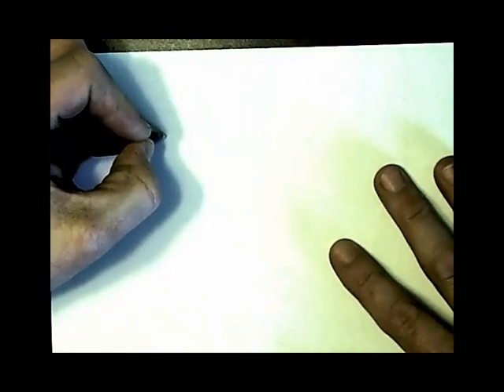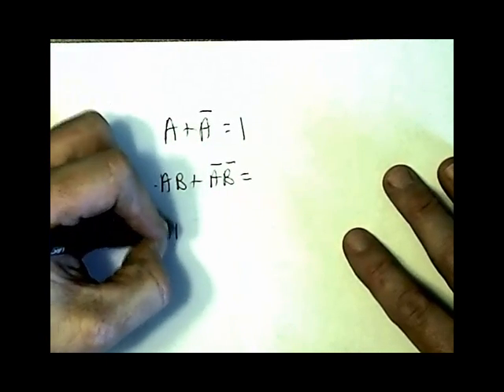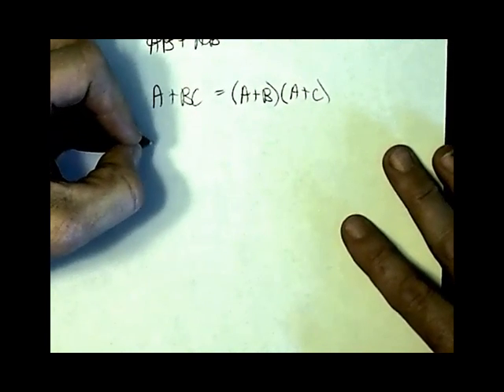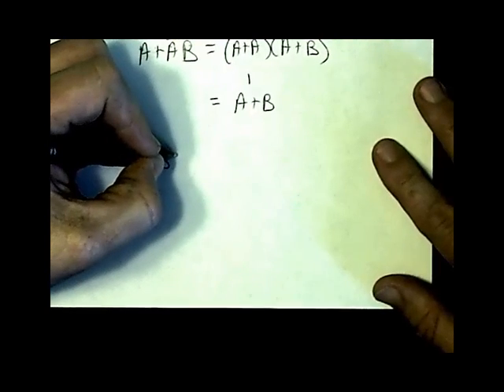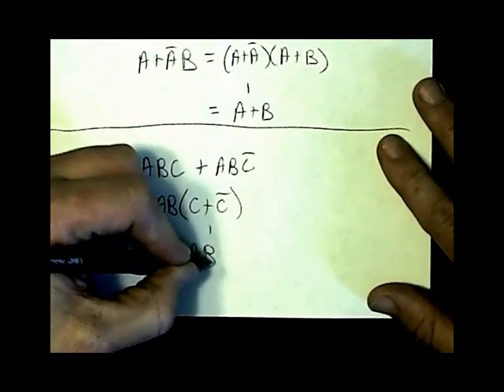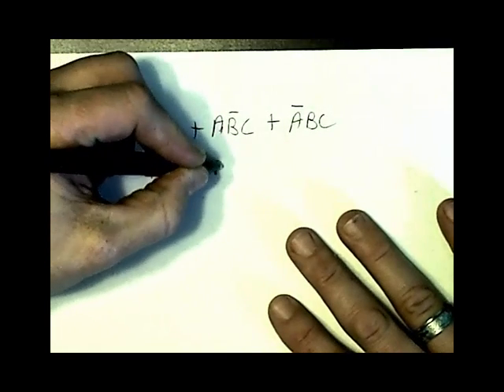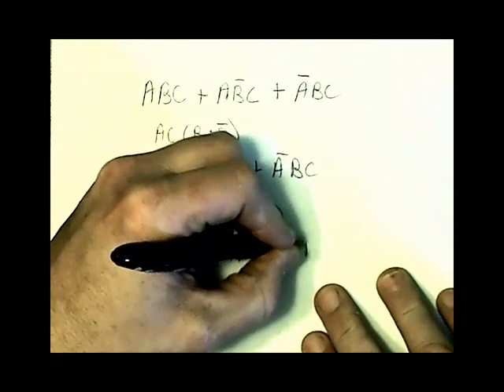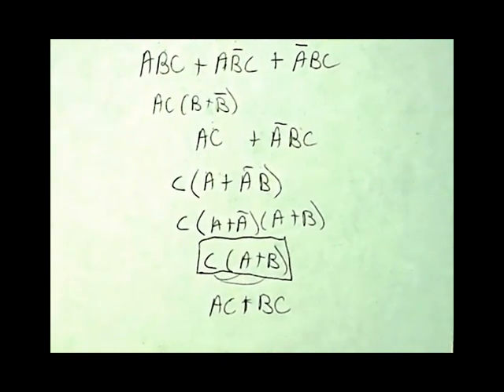Video 1 on Simplifying Boolean Eqs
The first steps in simplifying boolean eqs